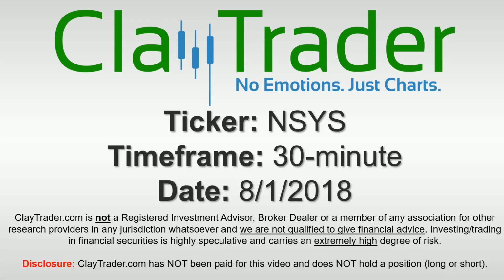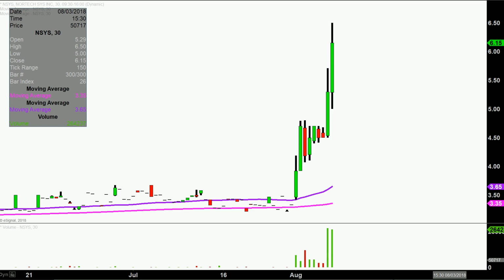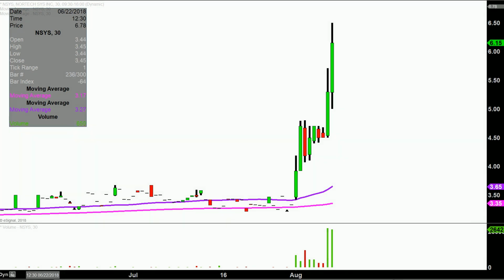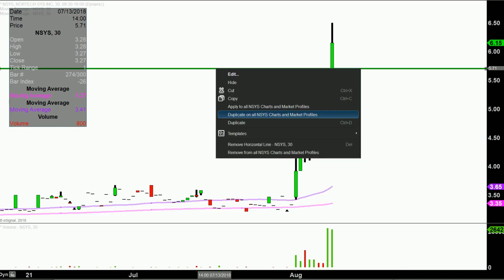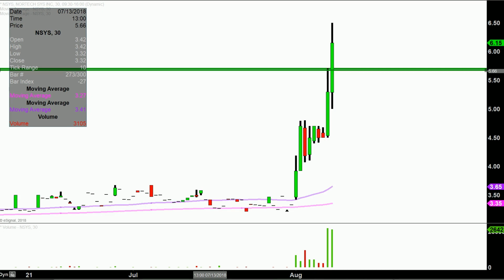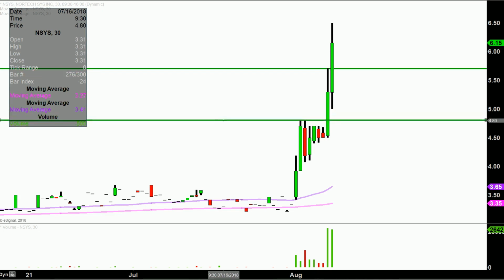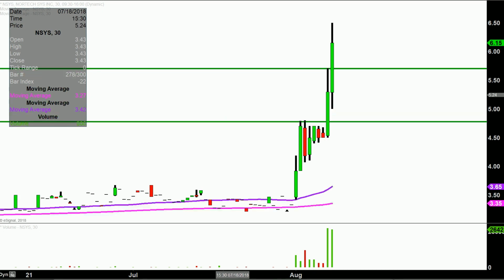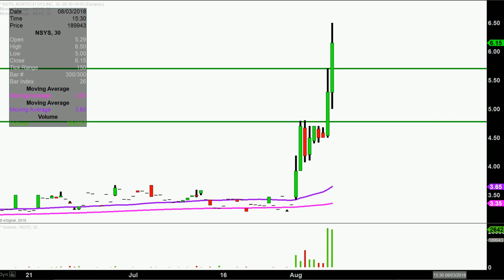Nortech Systems Incorporated - NSYS Stock Chart Technical Analysis for 08-01-18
Learn how to read stock charts and identify technical patterns as ClayTrader does a quick stock chart review on Nortech Systems Incorporated (NSYS).